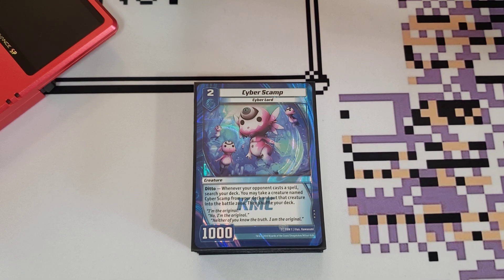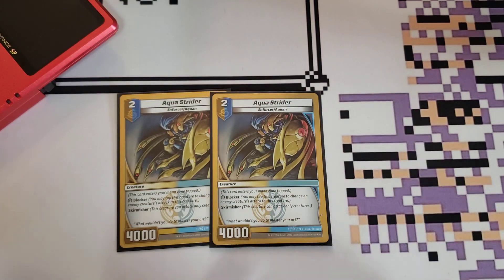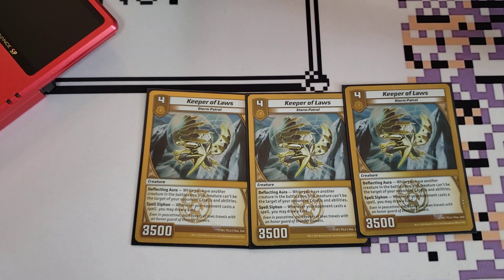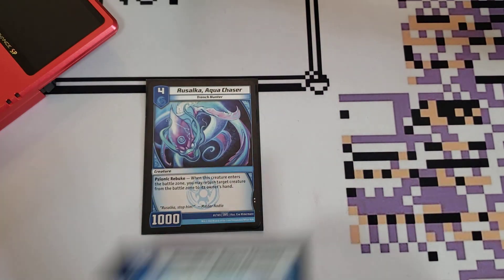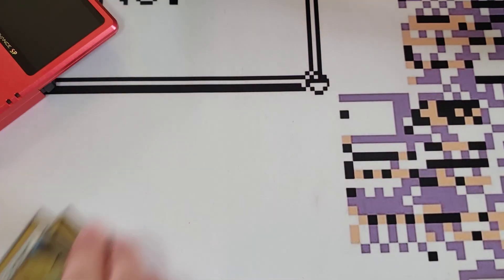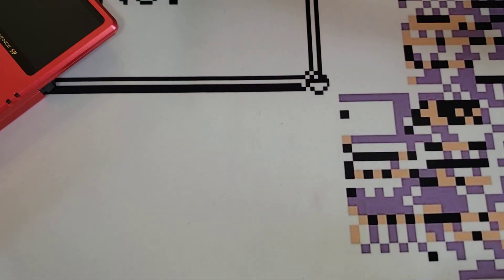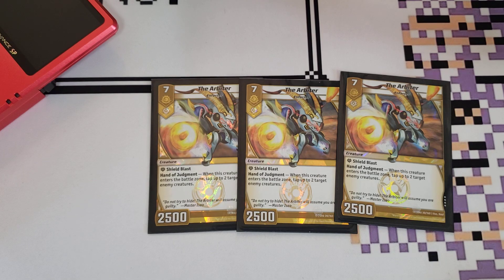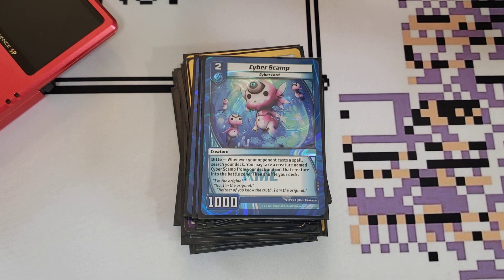LWD Tempo Kaijudo Deck Profile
Deck of the Day: LWD Tempo

A very consistent deck that had high win rates back when the game was ongoing.